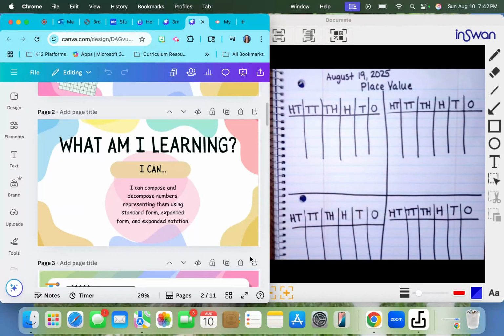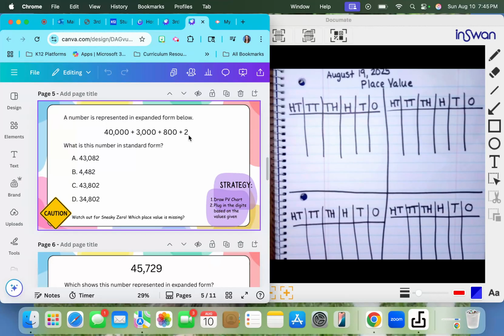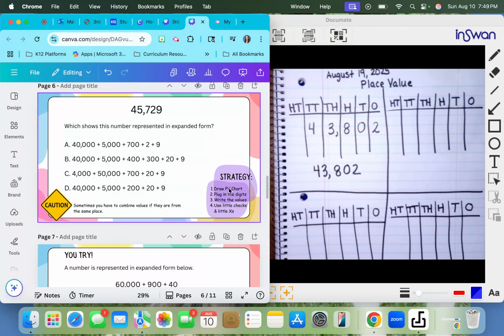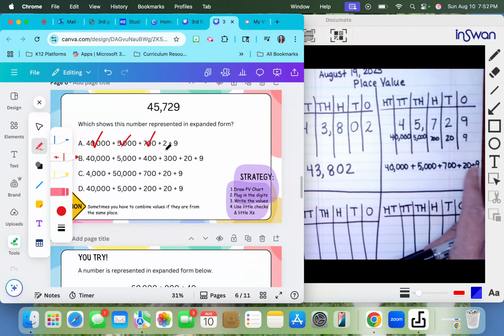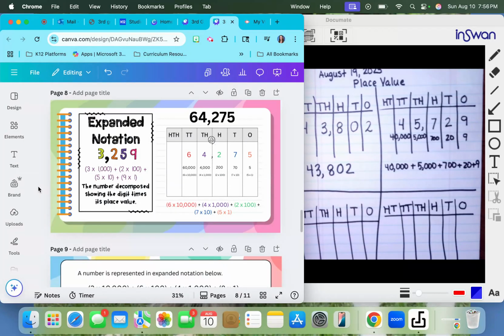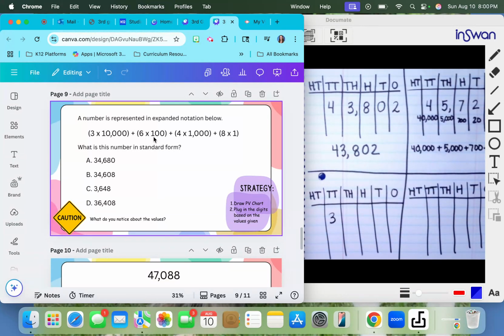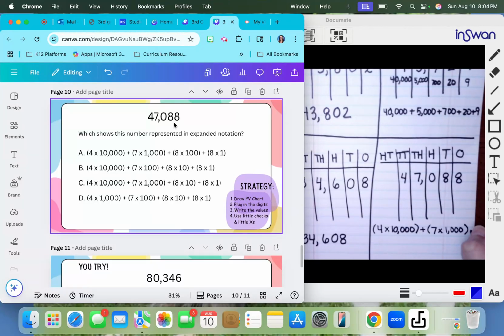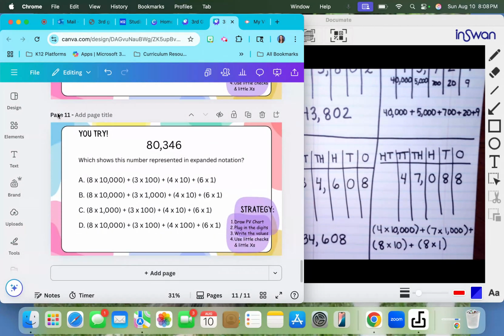3rd Grade-August 19 Math Lesson